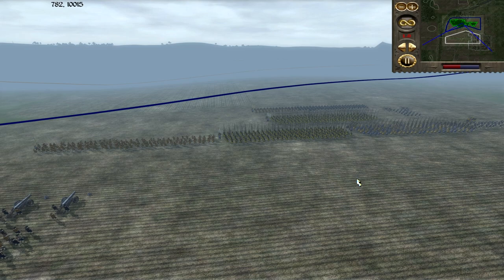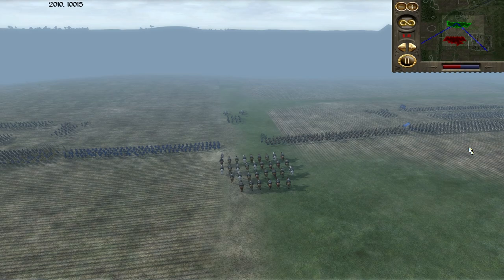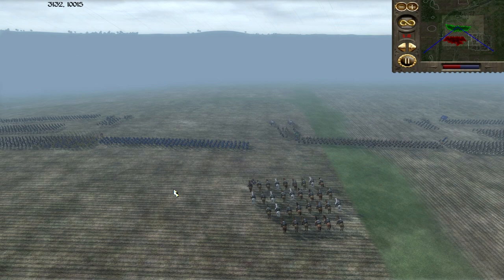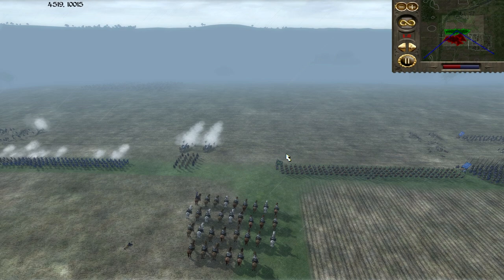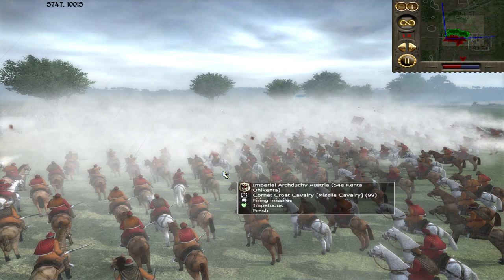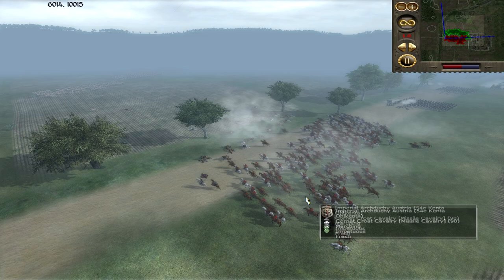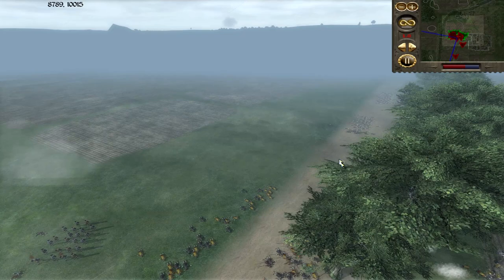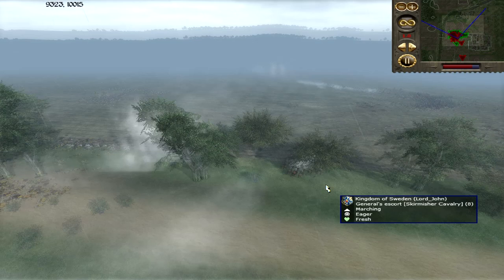30 Year's War - Lützen